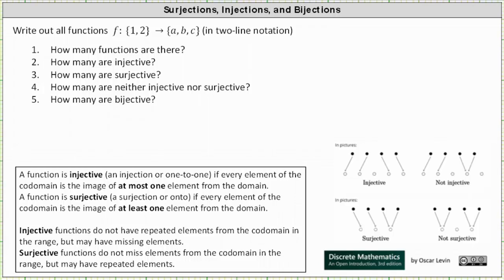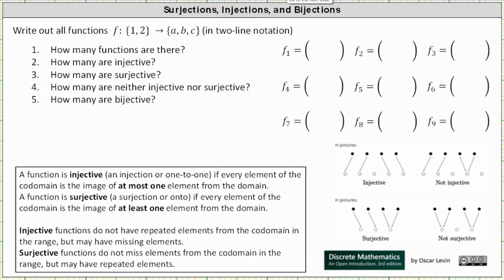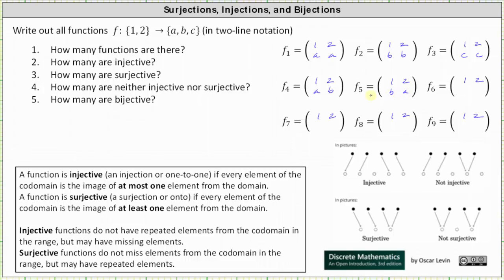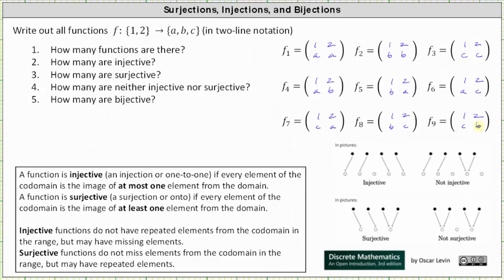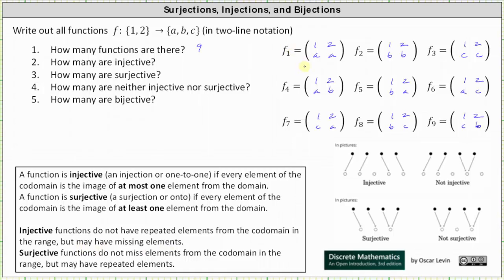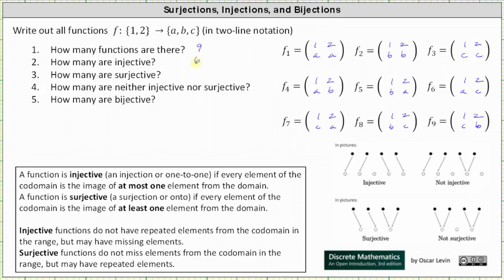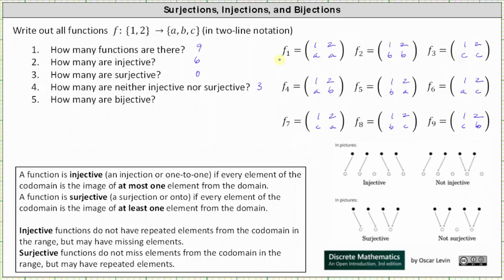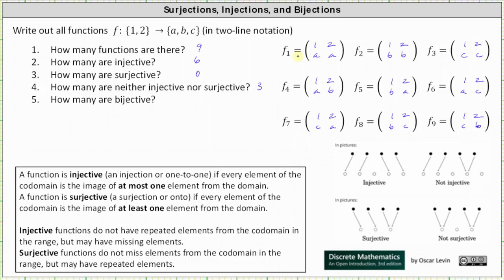List Functions Given Domain and Codomain Then Determine if Surjective, Injective, and Bijective (9)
This video explains how to list all possible functions given a finite set for the domain and codomain.  Then determine how many of the functions are surjective, injective, or bijective.